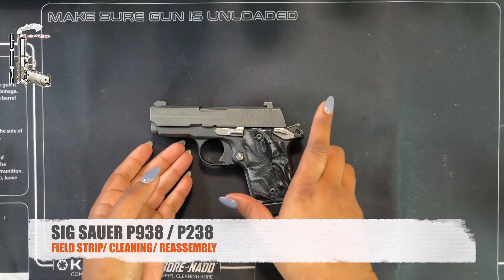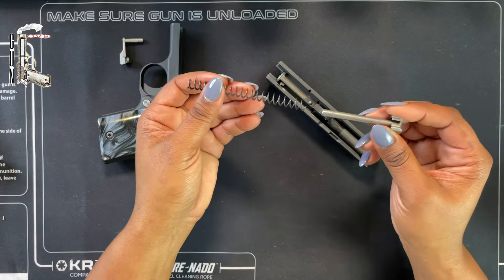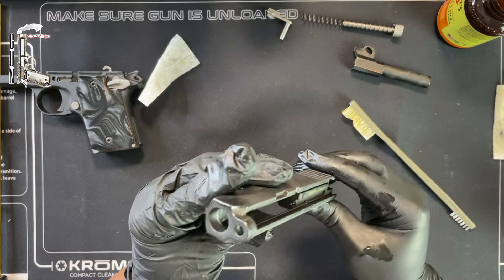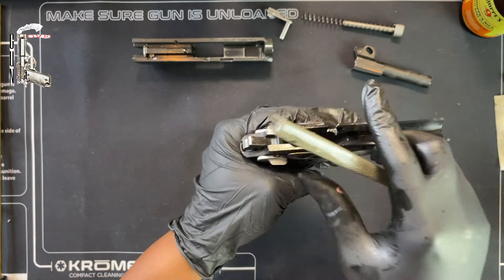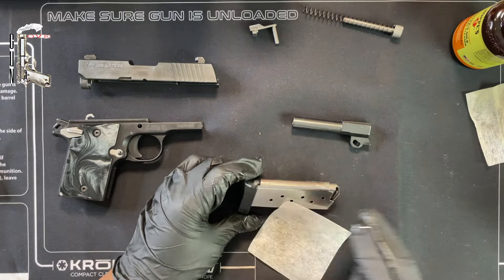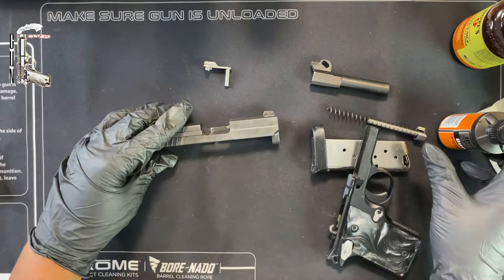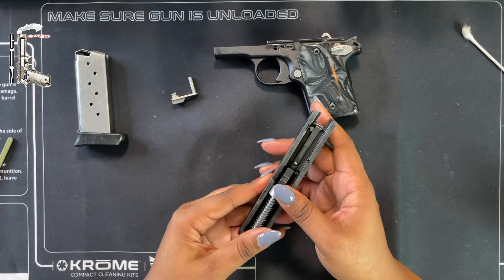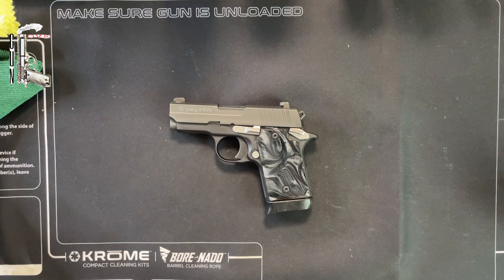Sig Sauer P938 / P238 Cleaning Tutorial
In this video, we will perform a field strip and cleaning of the Sig Sauer P938/ P238.

2022 is here and there is a lot more to come!

Products Used:
Hoppe's No. 9 Gun Bore Cleaner

Hoppes No. 9 Lubricant

Always treat ALL weapons as if it is loaded!

Always point your weapon in a safe direction! At all times!

Always keep your finger outside of the trigger guard and off of the trigger until you're ready to shoot!

Always be sure of your target and what's beyond it!